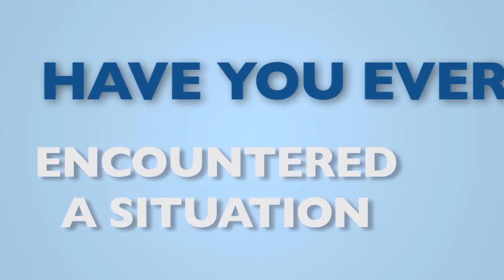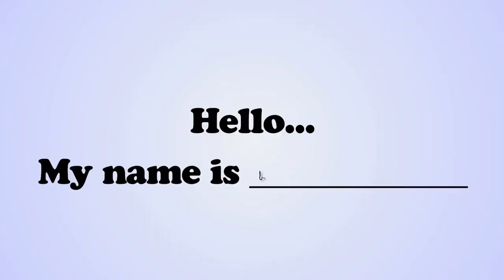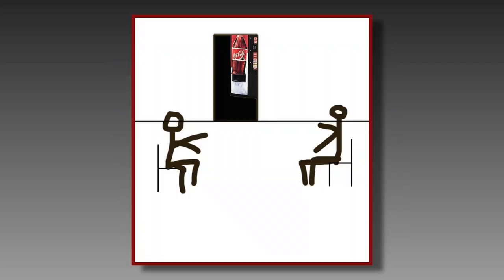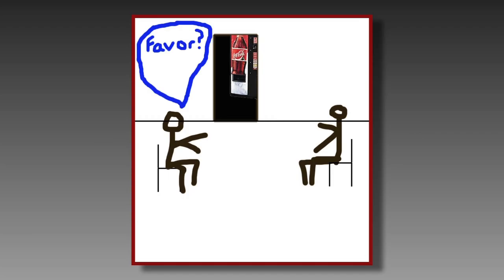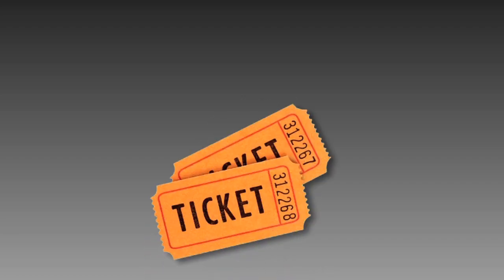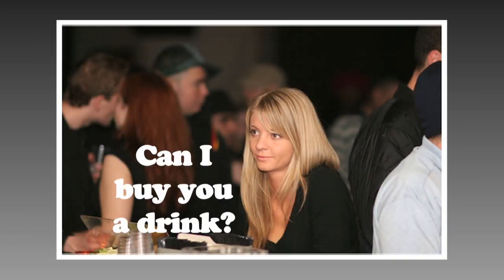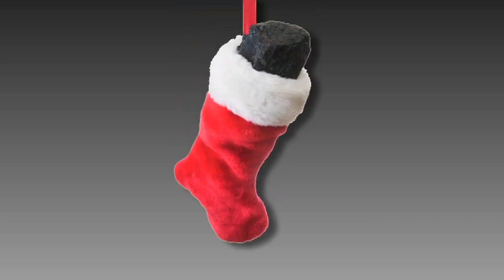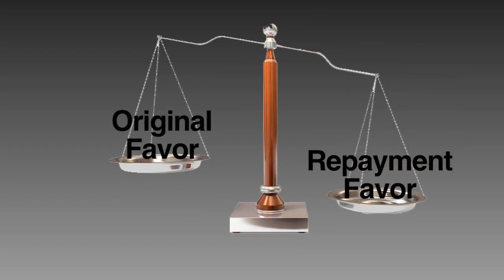Power of Reciprocity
Can I buy you a drink?  The power of reciprocity is what makes this offer such a compelling force.  By initiating a favor, the recipient automatically feels a sense of debt to repay to an extent far greater than the value of the original offering.  Watch this video for a better understanding on the psychology of persuasion and how it can be your greatest sales resource.

Based on Influence: The Psychology of Persuasion by Robert B Cialdini